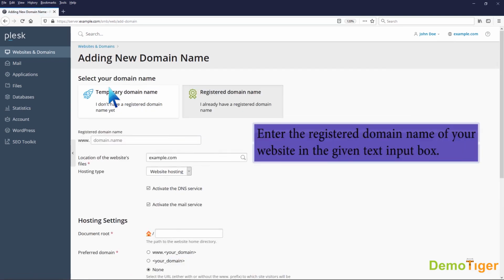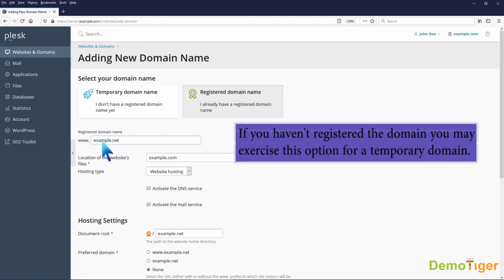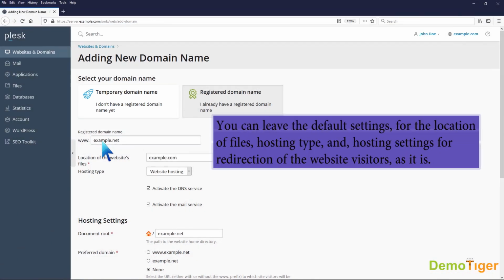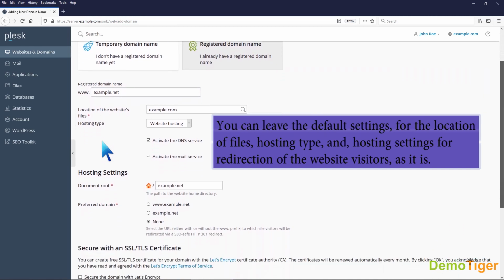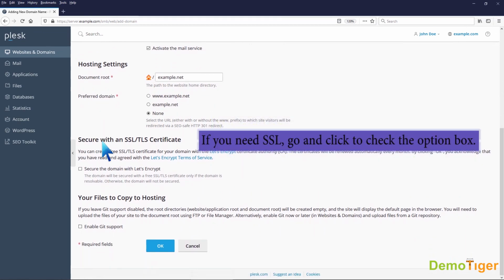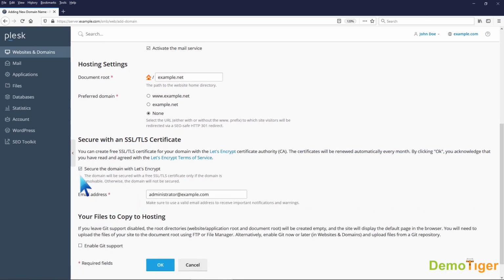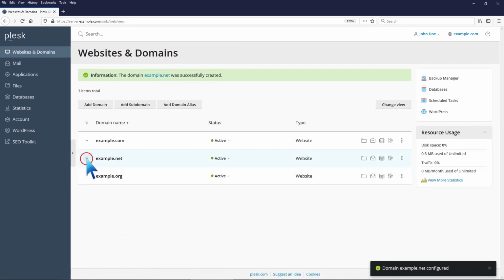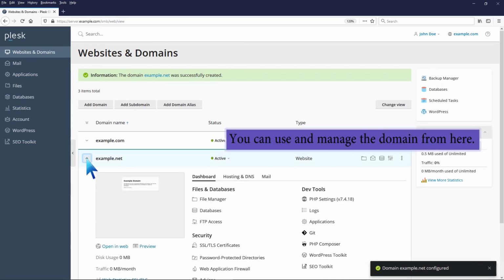Plesk - How to add a new domain in Plesk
Demotiger.com makes video tutorials for web hosting companies. We put customized logo of your brand in every video that helps in promotion of your website. To see the list and demo videos, visit - demotiger.com.  This tutorial is made by professionals.
High quality videos (1080p) with audio and text instructions. Life like voice.